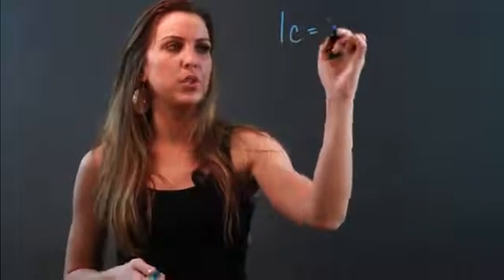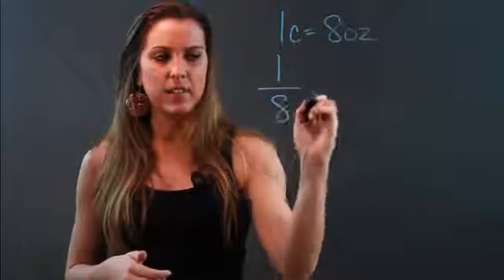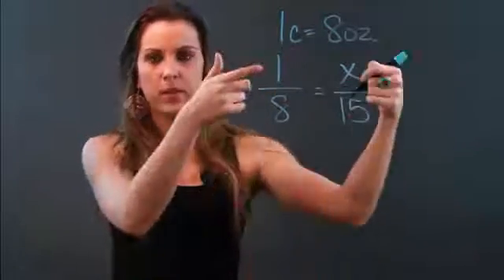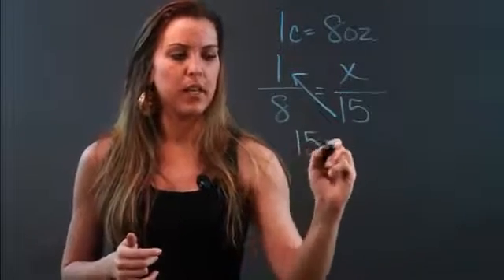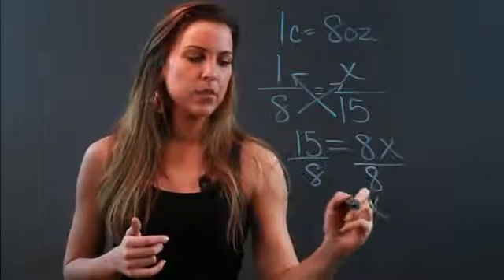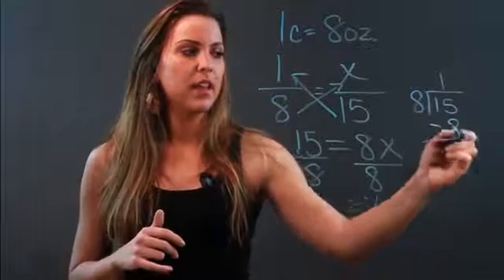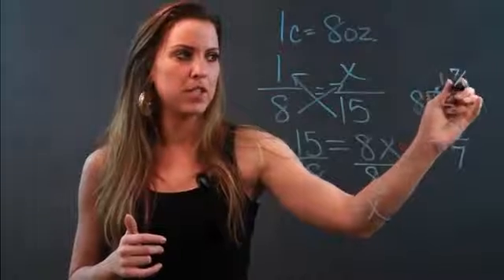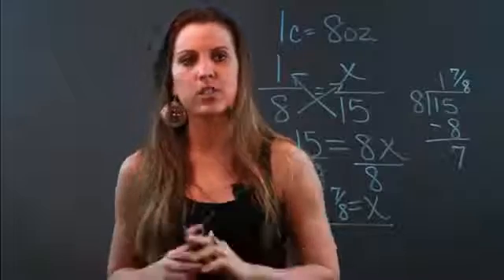How Many Cups Does a 15-Ounce Can Equal?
How Many Cups Does a 15-Ounce Can Equal?. Part of the series: Algebra Help. "Cups" and "Ounces" are both very similar units of measurement. Find out how many cubs a 15 ounce can equals with help from a distinguished math teacher in this free video clip.